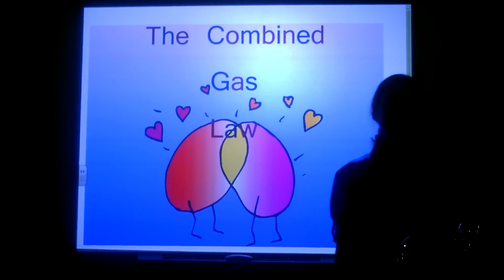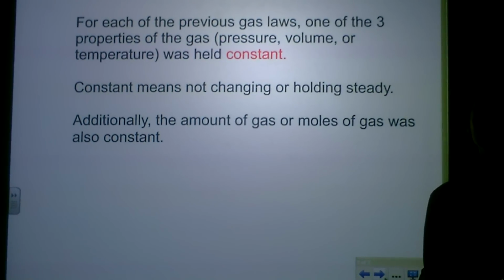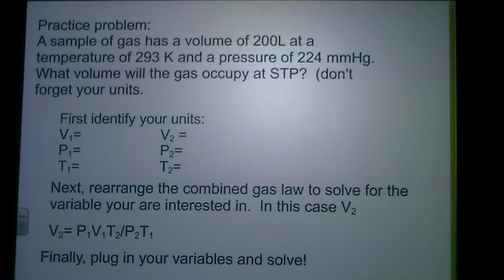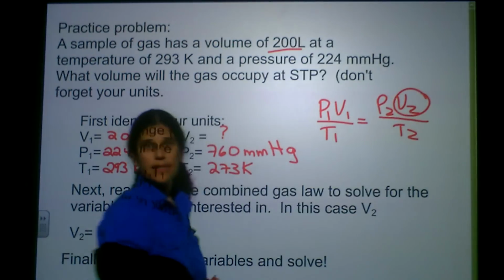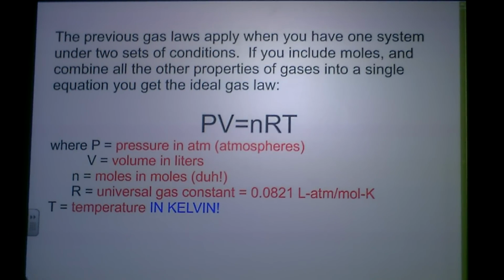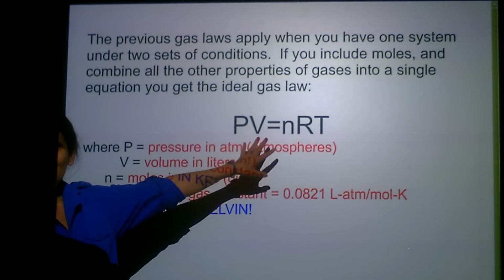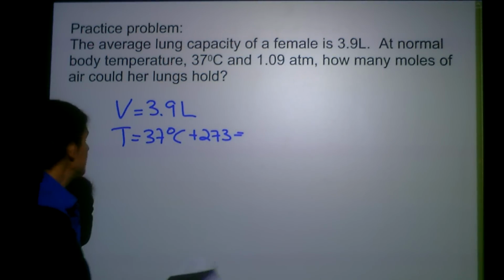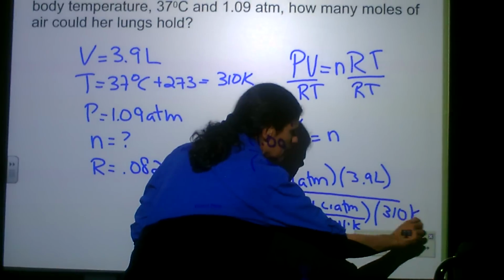Combined and Ideal Gas Laws video